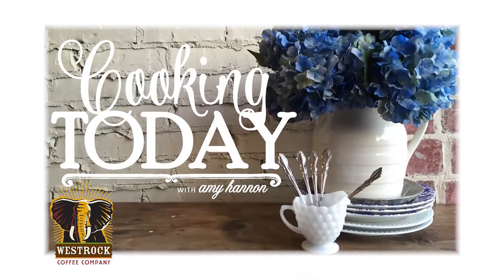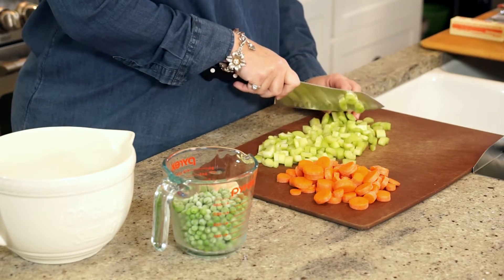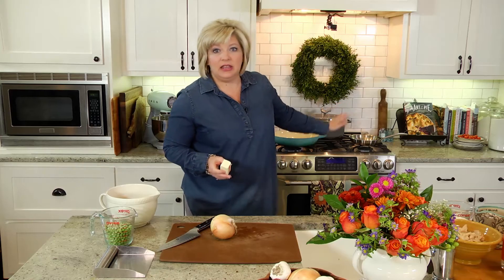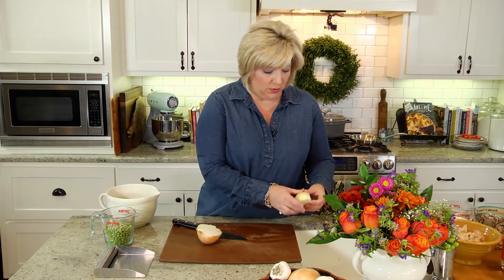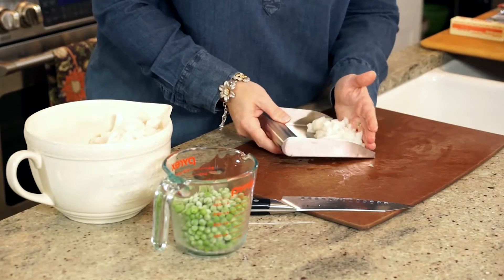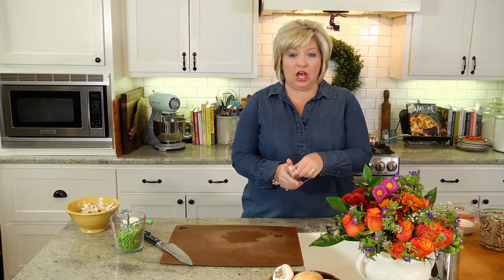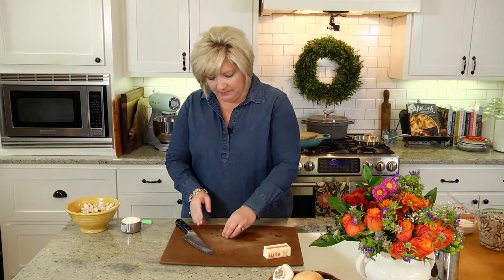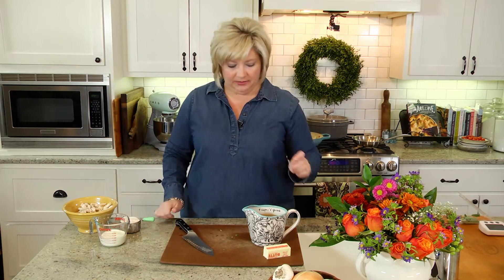TURKEY COBBLER WITH ROSEMARY BUTTER BISCUITS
Makes one 9x13 casserole

A perfect way to use the leftover turkey, produce, and sage from your holiday cooking!

1 small onion, chopped
3-4 carrots, chopped
3-4 stalks of celery
1 cup frozen peas
3 Tbs + 3 Tbs + 3 Tbs of unsalted butter (divided)
6-7 fresh sage leaves, chopped
½ cup flour
3 cups chicken stock
¼-½ cup heavy cream
2-3 cups chopped or shredded turkey breast (not deli meat)
12 frozen buttermilk biscuits
Several fresh rosemary leaves
1 clove garlic, smashed

In a deep saucepan, skillet, or braiser, melt 3 Tbs butter and saute onion, carrots, and celery until tender. Add sage and peas; stir. Add 3 Tbs butter, stirring to melt. Shake the flour over the veggies, and stir to coat, cooking for another minute or so. Add the chicken stock and stir over medium+ heat until the liquid thickens a little. Stir in cream. Taste and sauce and season well with salt and pepper. Reduce heat to low, stir in turkey, and allow mixture to simmer over low heat to thicken while the biscuits bake.

In a small saucepan over low heat, melt 3 Tbs butter. Stir in rosemary and garlic. Allow to heat over low heat to infuse flavor into the butter.

On a metal sheet pan, bake the biscuits at 375F for about 15 minutes. They will not be finished baking! But remove them anyway. Turn the oven up to 400F. Stir the turkey mixture once more, pour into a 9x13 casserole dish*, and top with the 12 par-baked biscuits. Brush the tops of the biscuits with the garlic rosemary butter. And bake for an additional 7-10 minutes or until the biscuits are golden brown and the filling is bubbly. Serve hot.

*I use my LeCreuset 3.75qt braiser because it goes from the stovetop to the oven! Perfect for this dish!